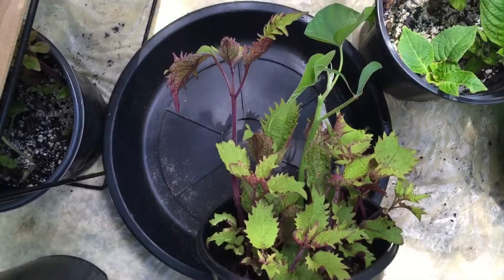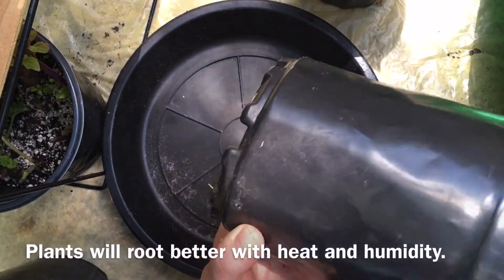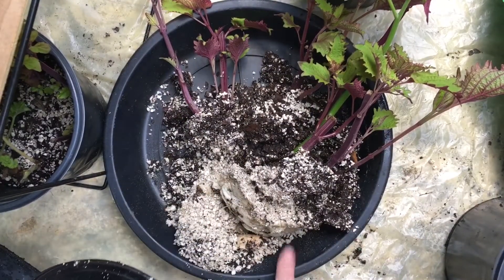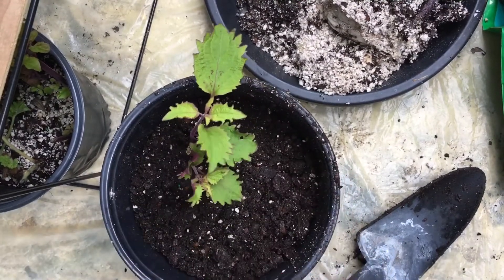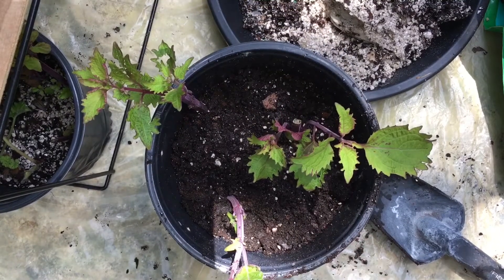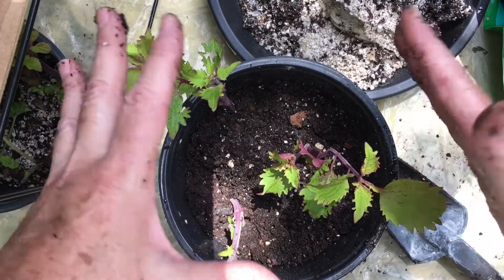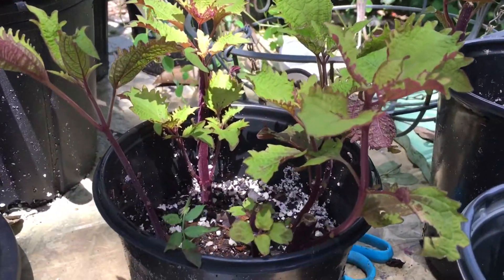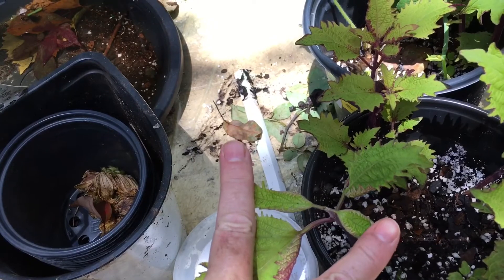How to Repot Plant Cuttings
I am a certified K-12 art teacher of 34 years, and I created this channel to share with you some of my creative things I do at home. If you sign up as a Patron, you will have access to my Art Lady Channel School Patron account, where I will be posting Color photos of my travels for your enjoyment. You may use them as you wish, copy them and print them out. To find the photos  look for the tab: Art Lady’s Home: Travel Photos, Home Photos or Garden Photos.  I Hope you enjoy my videos, as much as I enjoy making them for you!